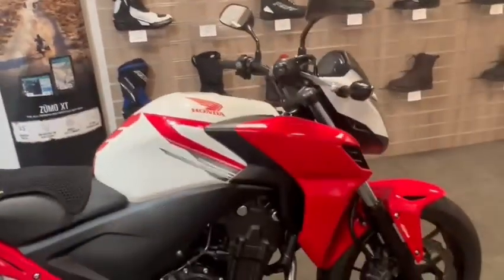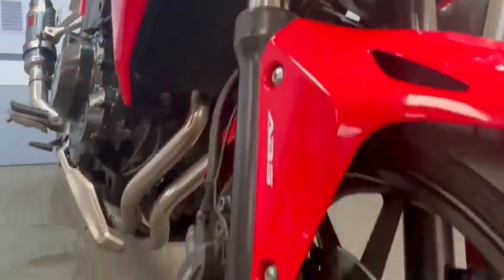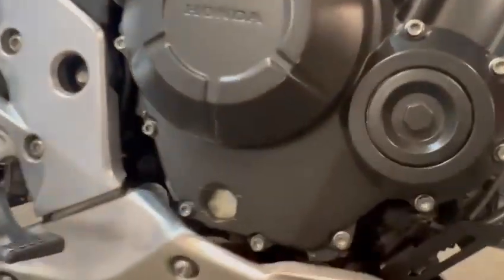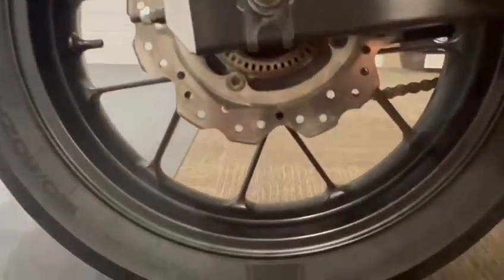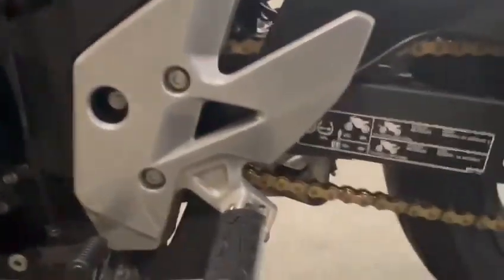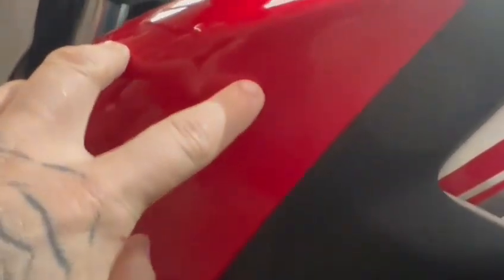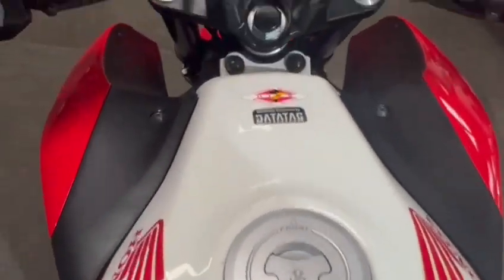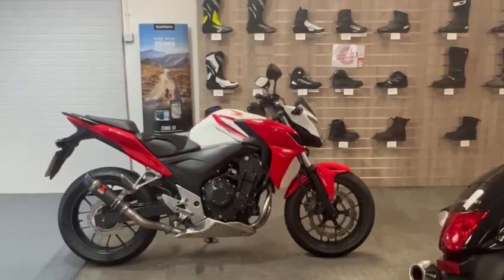2015 Honda CB500F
2015 Honda CB500F